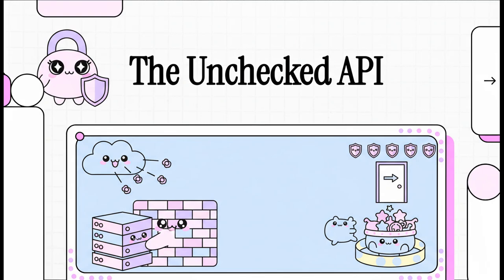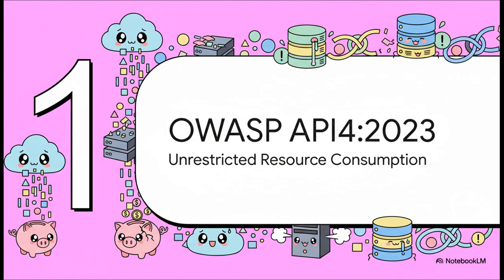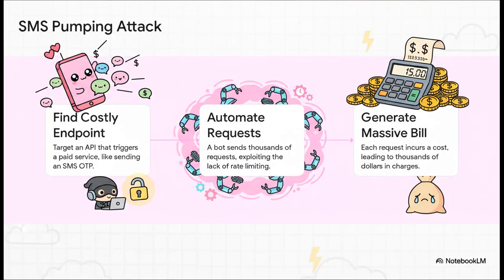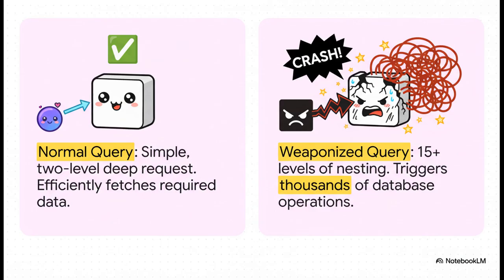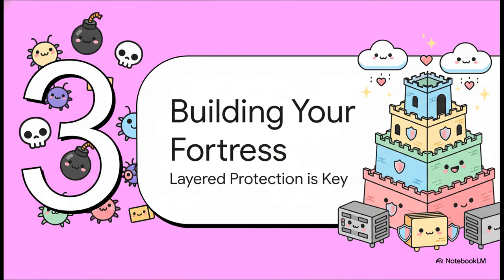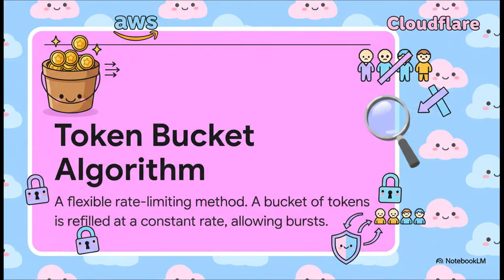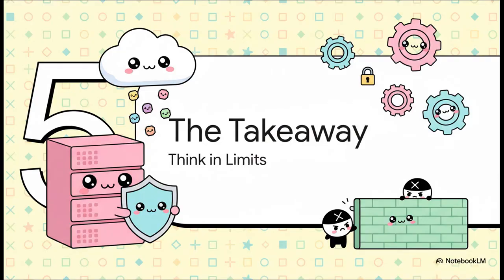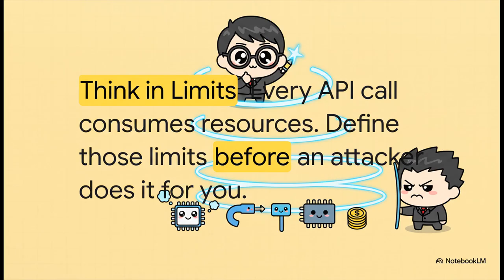💥 API DoS: OWASP API4 2023 Resource Consumption Fix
💥 Could a single API request take down your entire server? That’s Unrestricted Resource Consumption – OWASP API Security #4 for 2023! Attackers exploit APIs with no rate limits, no payload size caps, and no execution timeouts to drain your CPU, memory, and budget – causing full service crashes and massive cloud bills.

In this video, I break down Unrestricted Resource Consumption with real-world attack scenarios: DoS via oversized payloads, resource exhaustion through unbounded queries, and financial damage through unthrottled third-party API calls. Learn the exact fixes to protect your APIs from being weaponized against you.

⏱️ TIMESTAMPS:
0:00 - Intro to OWASP API4 Unrestricted Resource Consumption
0:45 - What is Resource Consumption & Why APIs Are Vulnerable
1:15 - Attack #1: No Rate Limiting & DoS via Flooding
2:00 - Attack #2: Oversized Payloads Crashing Servers
2:45 - Attack #3: Unbounded Query Results Exhausting Memory
3:30 - Attack #4: Unthrottled Third-Party API Calls & Bill Shock
4:15 - Real-World Breach Examples
5:00 - Prevention: Rate Limiting, Throttling & Payload Caps
5:45 - Timeouts, Pagination & Resource Quotas Best Practices

✅ KEY TAKEAWAYS:
• Always enforce rate limiting on every API endpoint
• Set maximum payload sizes and reject oversized requests
• Implement execution timeouts to prevent resource lock-up
• Paginate all query results – never return unbounded data
• Monitor and cap third-party API usage to avoid bill shock